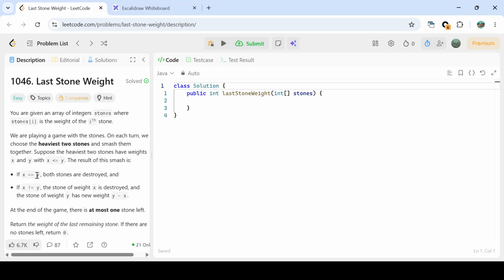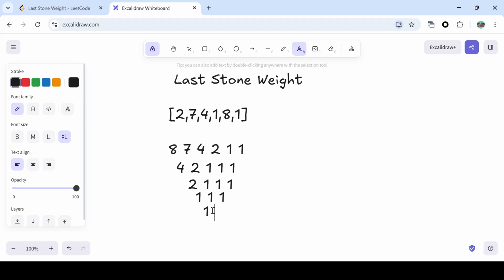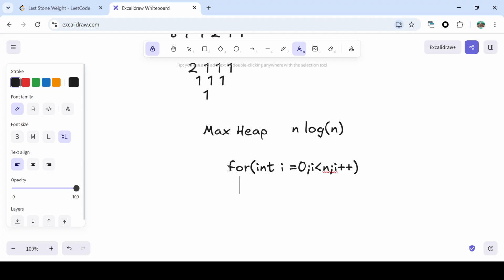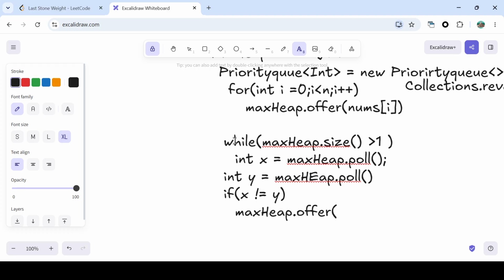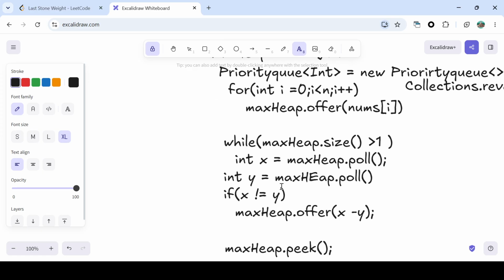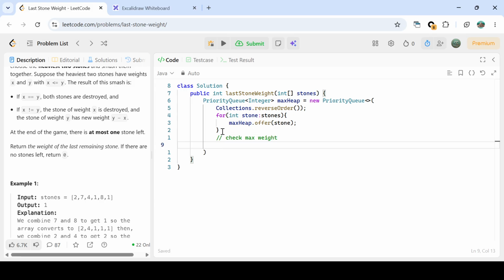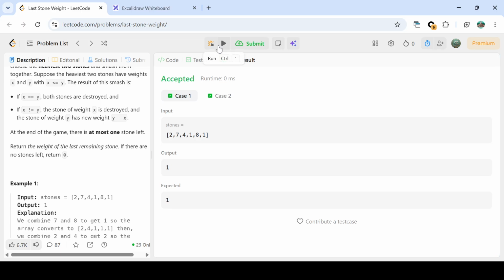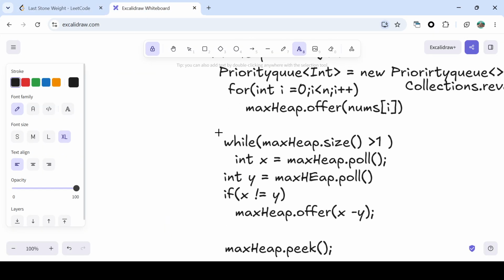🔥 LeetCode 1046 | Last Stone Weight | Heap (Priority Queue) Explained | Java DSA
🔥 In this video, we solve LeetCode 1046 - Last Stone Weight using the Heap (Priority Queue) data structure in Java.

You'll learn:
✅ Why a Max Heap is the optimal choice for this problem
✅ Java implementation with PriorityQueue
✅ Time & Space Complexity Analysis
✅ Interview tips and common heap patterns

This problem is a great example of how heaps help efficiently process the largest elements repeatedly, a common pattern in coding interviews and competitive programming.

💻 Problem: Last Stone Weight (LeetCode 1046)
📚 Topic: Heap / Priority Queue
☕ Language: Java